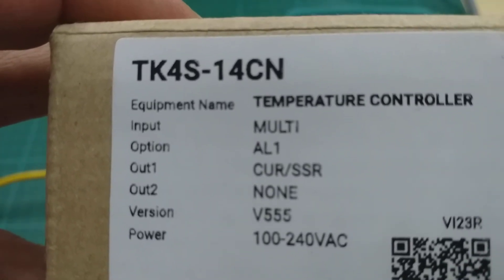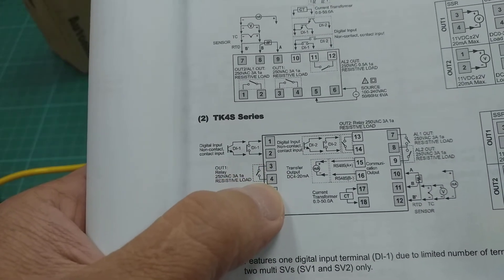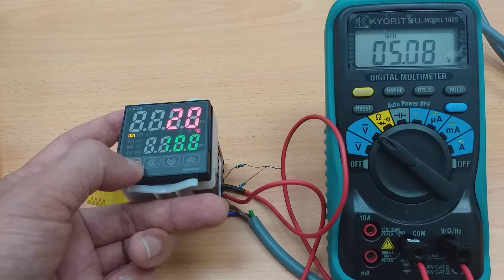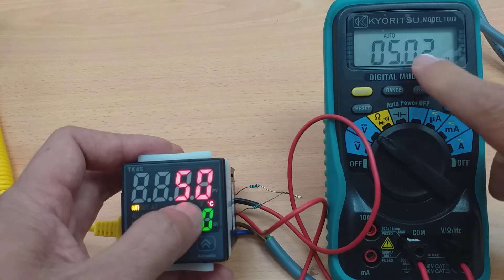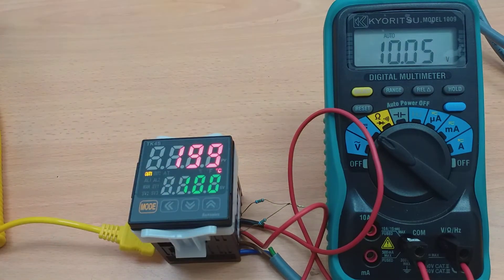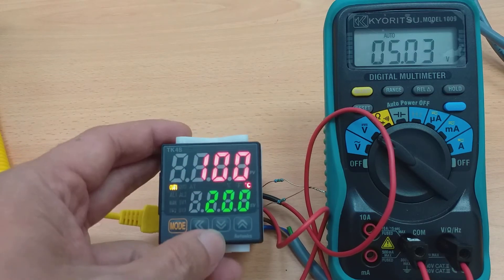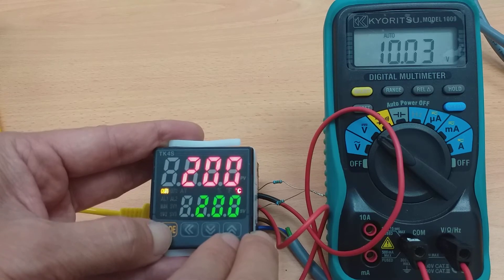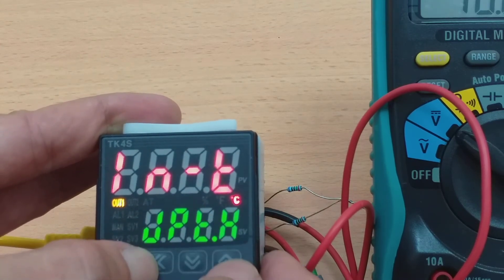AUTONICS TK4-14CN input temperature to output current convert 01 to 10vdc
series  250  X 2 pcs ( 500ohm)   output current to 0 to 10 VDC